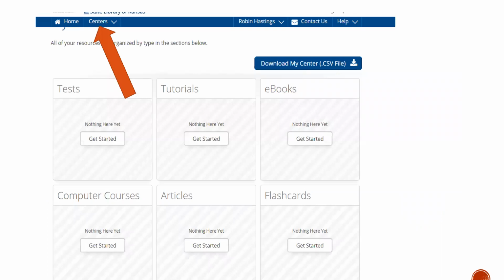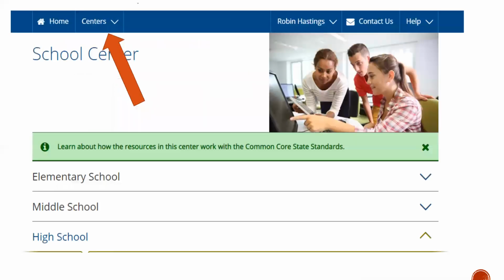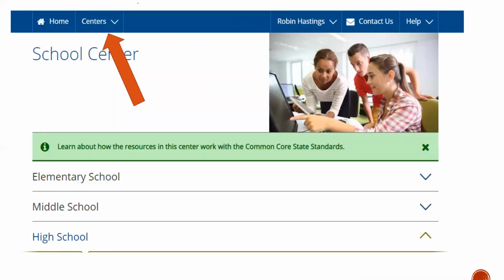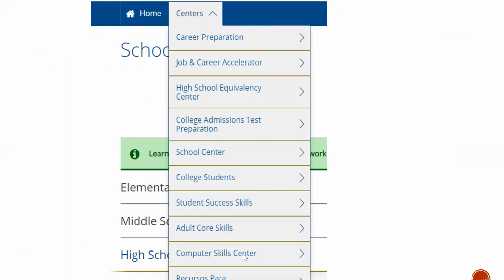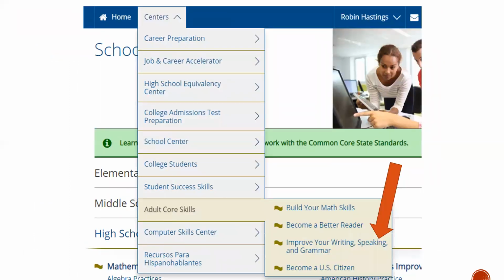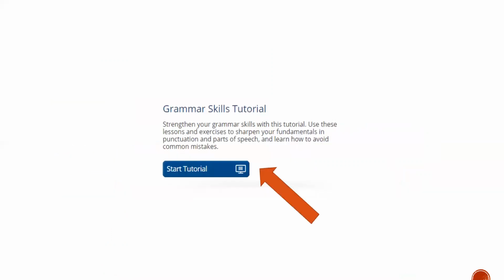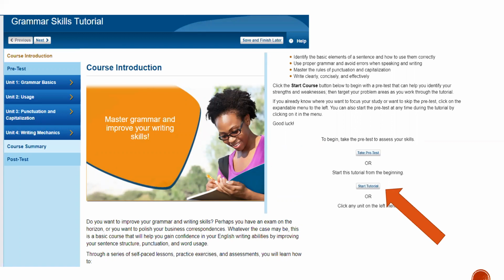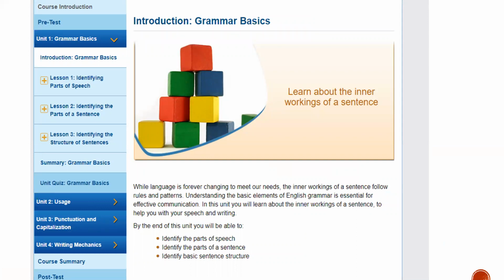Learning Express - Centers